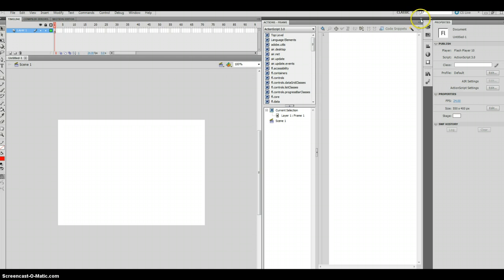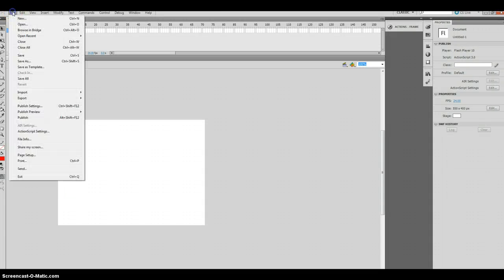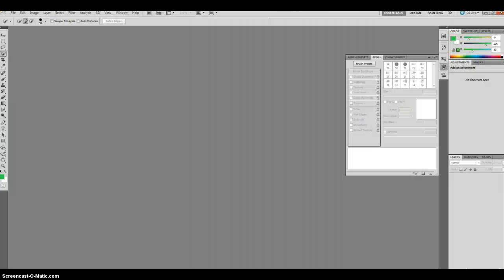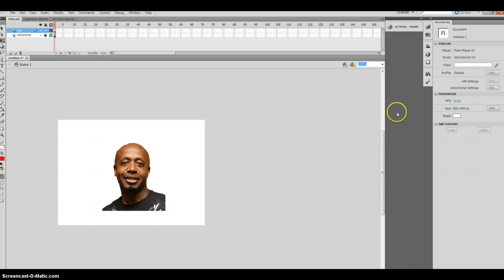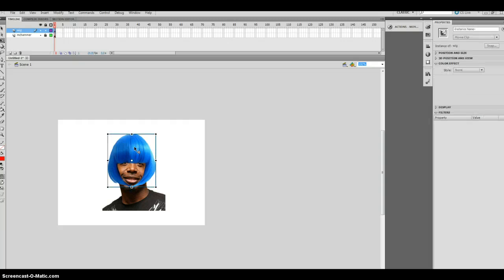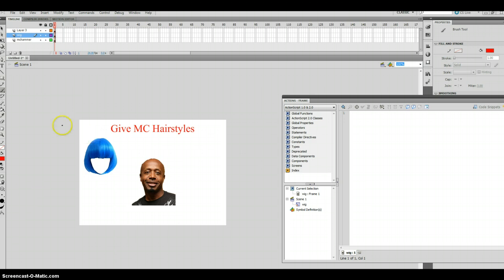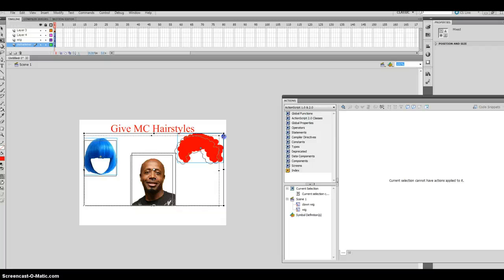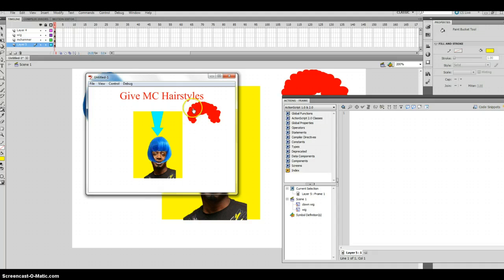Drag and Drop--Flash Action Script 2.0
A fun and easy drag and drop game...only 6 lines of code.

Just copy and paste the following code directly on the movie clip for each item you want to drop and drag:

on(press){
    startDrag(this);
on(release, releaseOutside){
    stopDrag();